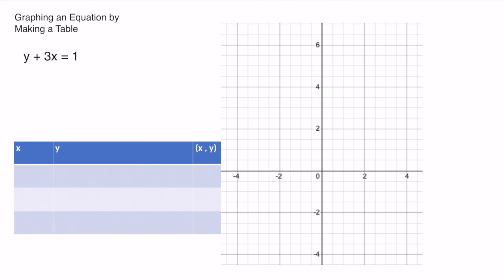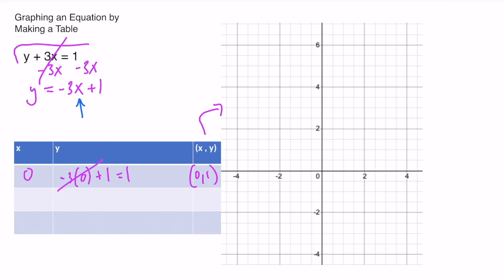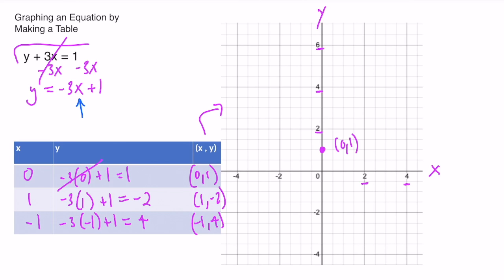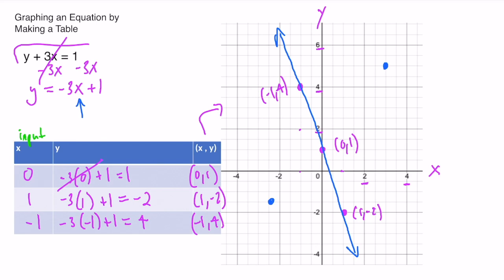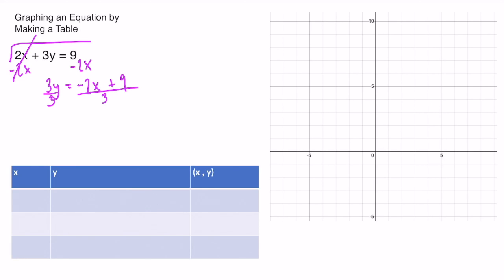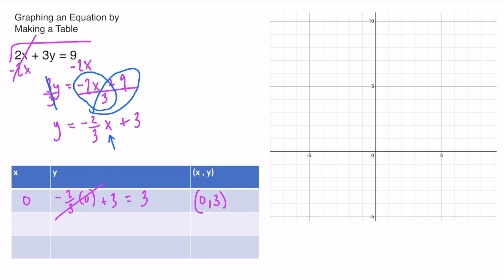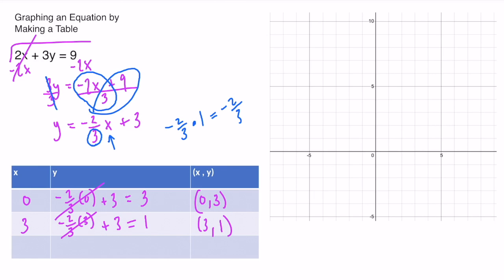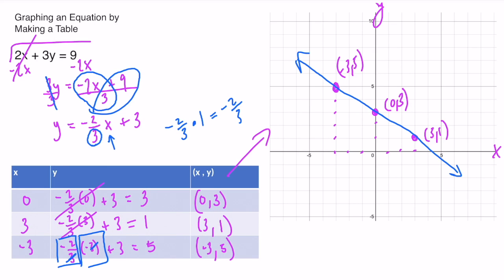Basic Algebra A - Chapter 4 Review (Graphing Linear Functions by Making a Table)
This video is about Basic Algebra A - Chapter 4 Review (Graphing Linear Functions by Making a Table)